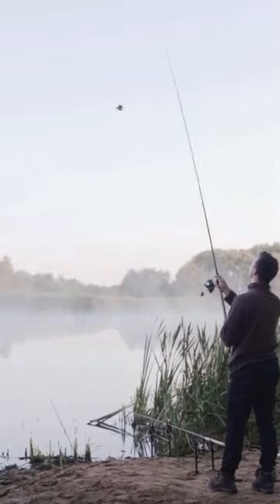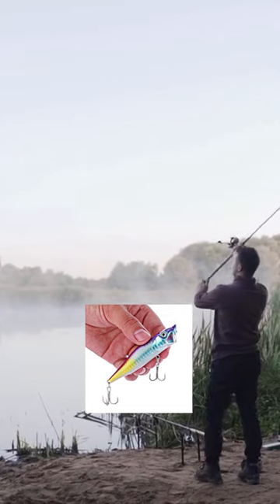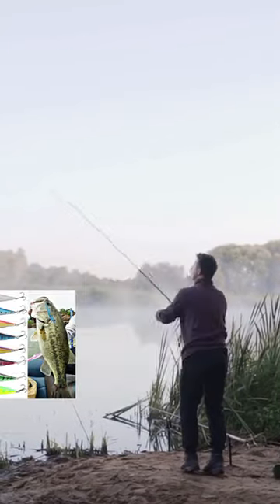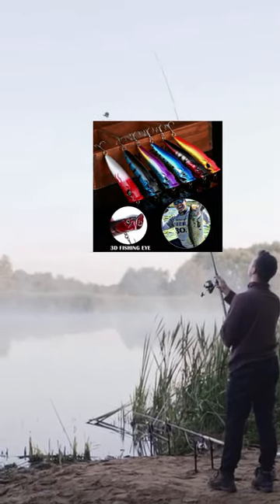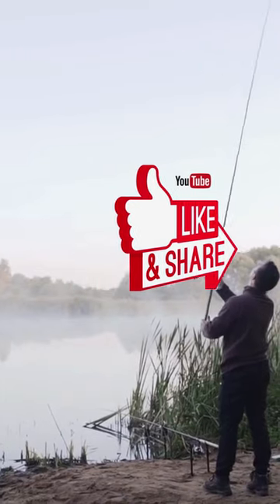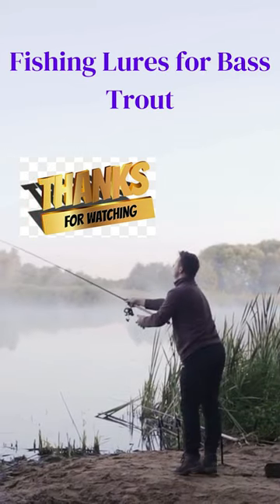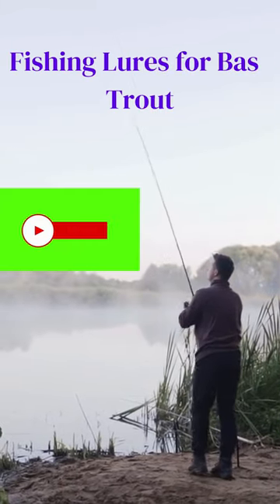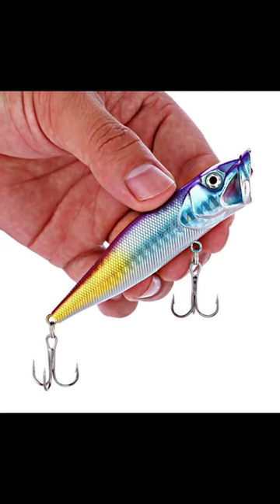Best Fishing Lures for Bass/Best Fishing Lures for Bass and Trout/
About This Item:
Sougayilang Fishing Lures for Bass Trout Multi Jointed Swimbaits :
The set includes 8 fishing lures. Each lure weighs 0. 42 ounces and is 4. 33 inches long The lures have realistic-looking eyes and the bodies are highly detailed. They also have two strong and sharp hooks.
Vivid colors: Vivid colors and lifelike fishing lure that looks like a real fish swimming to catch fish. It works in both saltwater and freshwater.
Fish are really attracted to a perfect swimming movement. This type of fishing lure moves in water like it is alive. It has a steel ball inside to help it stay steady when you throw it out, and it helps you throw it farther.
Super materials are very strong and tough, so you can use them for a longer time compared to regular lures.
Made to make ripples and splashes in the water to catch attention. It has a strong, effective design, a special curved head, small size, and good parts. It also has realistic eyes and scale patterns. It moves like a real fish and catches the interest of predators.

Query :
Chocolate
fishing
Saltwater fishing
animals
annu
fish cutting
fish videos
funny videos
ABS Fishing
BlacktipH